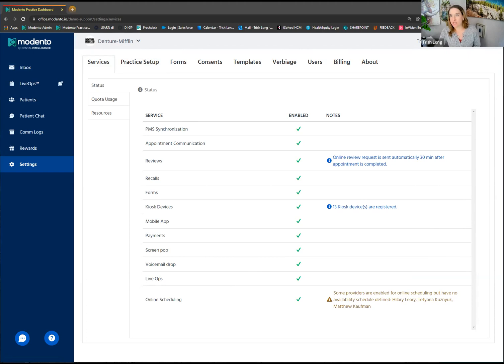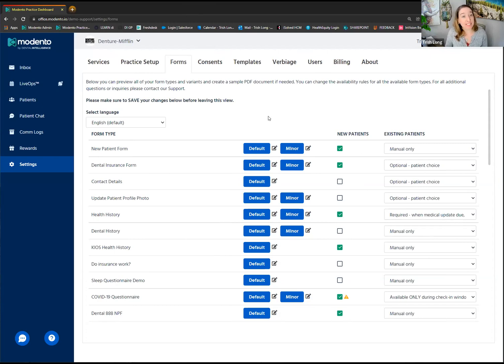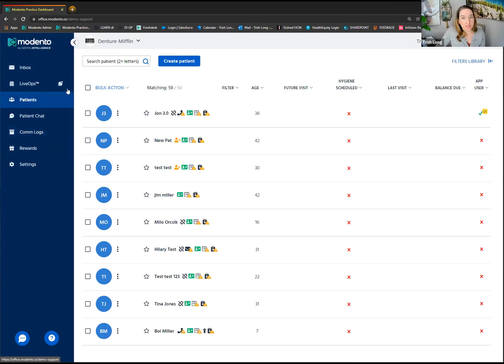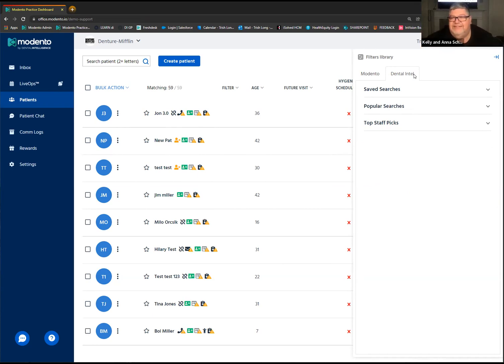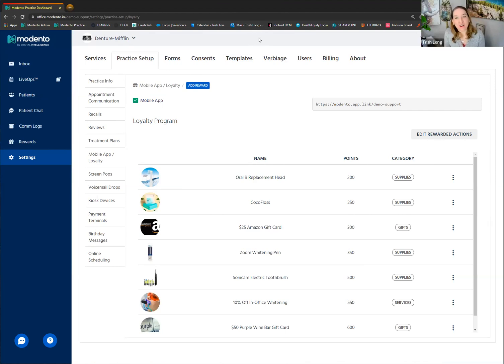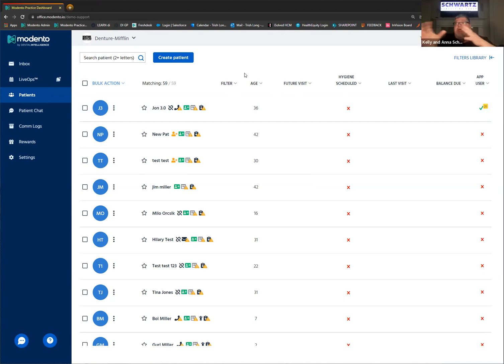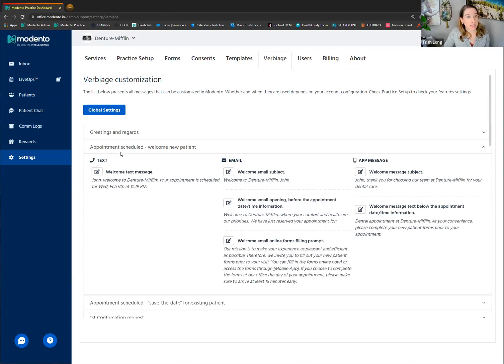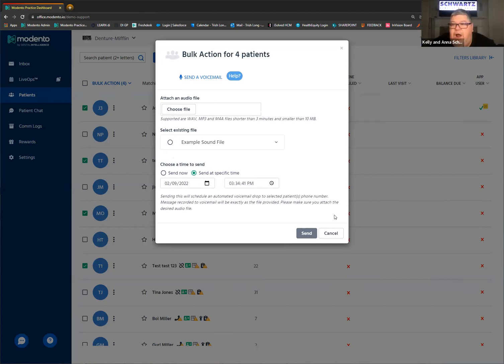Modento training Part 1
Learn a few tips on better using Modento and Local med as part of the Dental Intel bundle with Kelly Schwartz CEO of Schwartz Consulting Group Inc.